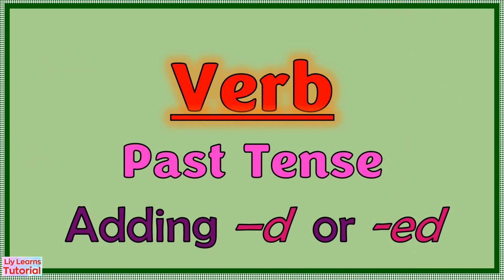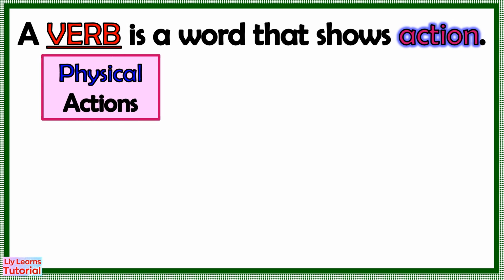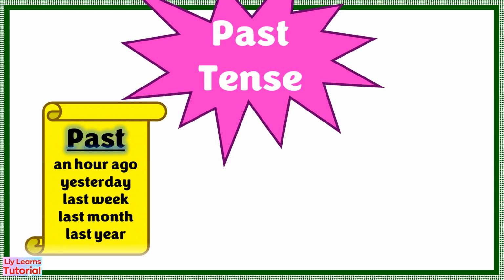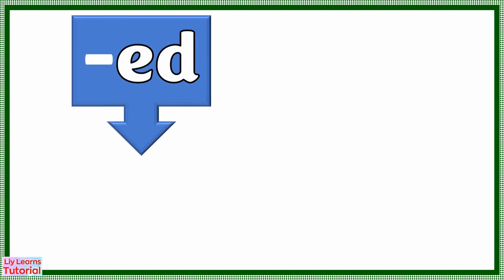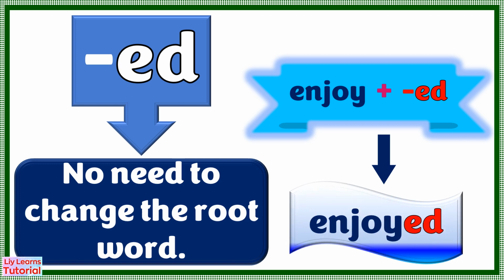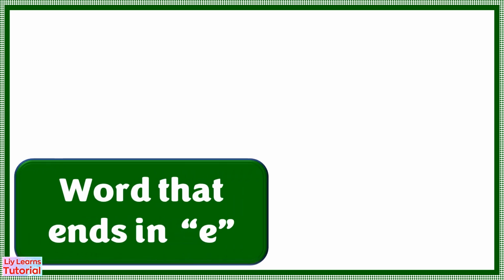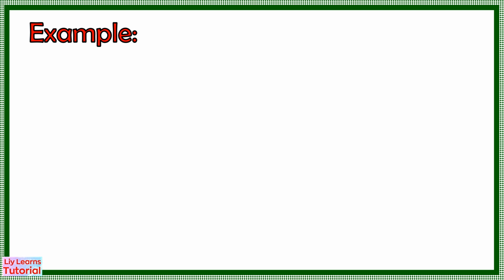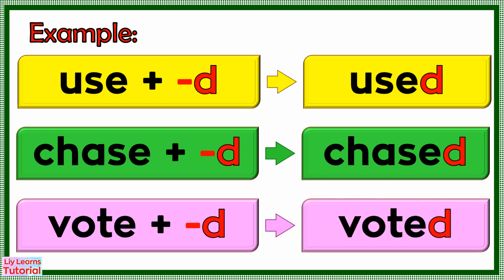VERB || Forming the Past Tense of Regular Verbs || Action Word || Liy Learns Tutorial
In general, we use past tense verbs to refer to states or actions that happened in the past. Typically, these verbs indicate that an action or state began in the past. For regular verbs, we simply add -d or -ed.